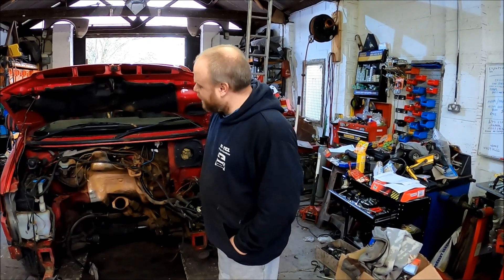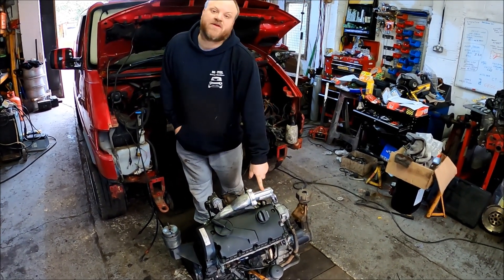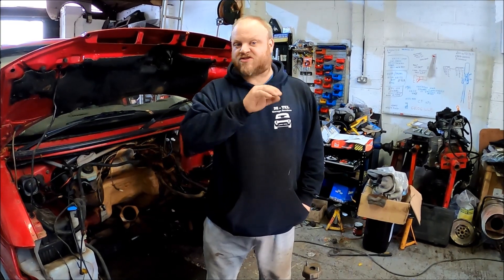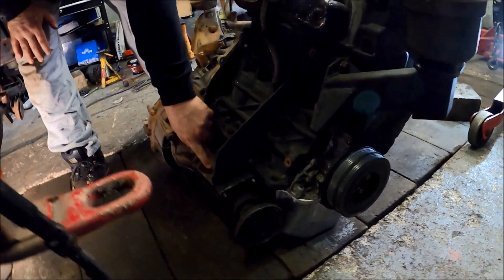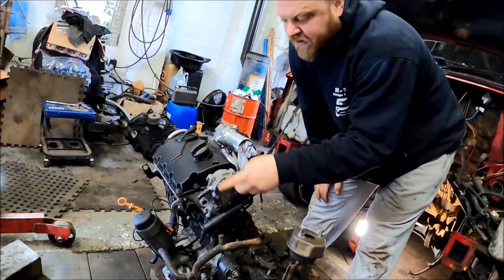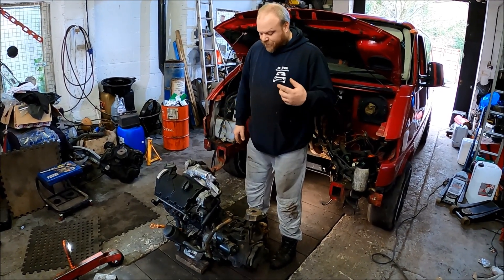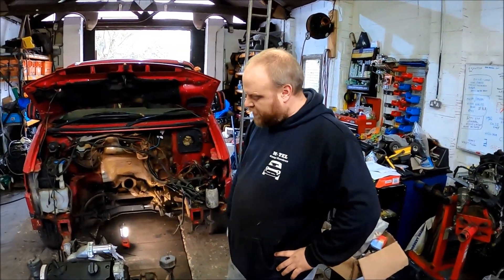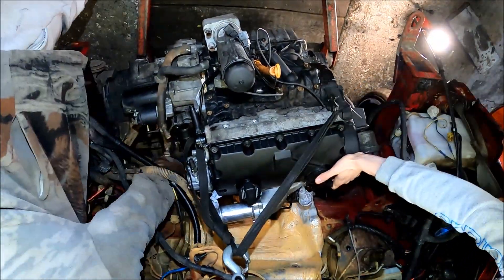VW T4 transporter pd150 conversion guide how to modified turbo up grade Tel's garage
welcome to Tel's garage this video shows part of a 1.9tdi pd130 conversion to a t4 transporter
in this video is parts used so far
this video could also help with other pd conversion on caddy's and golfs